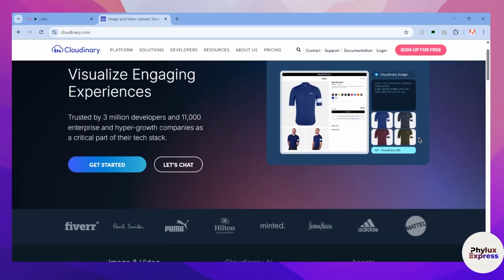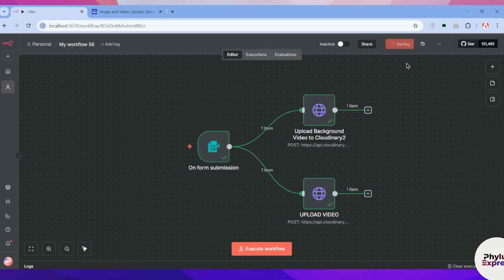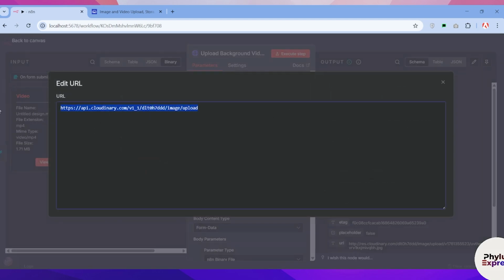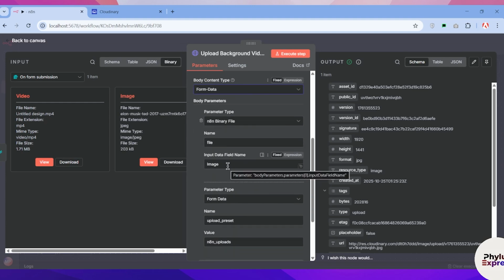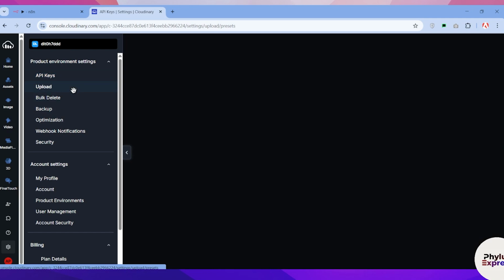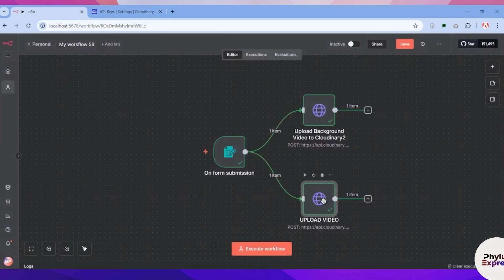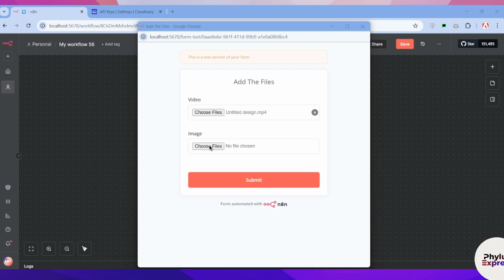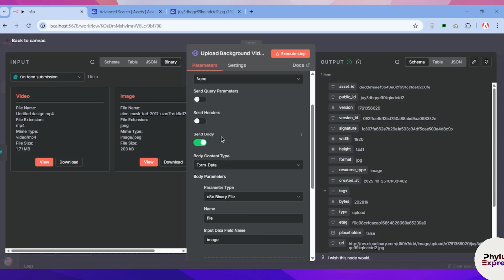How to Upload File on Cloud Using N8n | Step-by-Step Automation Guide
💾☁️ Want to automate your file uploads to the cloud? 🚀 In this video How to Upload File on Cloud Using N8n, I’ll show you the complete process to upload any file automatically to cloud storage platforms like Google Drive, Dropbox, or AWS using N8n — without writing a single line of code! ⚙️

🔍 What You’ll Learn in This Tutorial:
✅ How to set up N8n for file automation 💼
✅ How to connect N8n with Google Drive, Dropbox, or AWS S3 ☁️
✅ Step-by-step process to upload files automatically 📂
✅ How to trigger uploads using forms, email, or APIs 📧
✅ Tips to organize and secure your cloud files efficiently 🔒

If you frequently handle files, automate your uploads using N8n to save time and avoid repetitive work. This tutorial is perfect for freelancers, developers, and businesses managing cloud storage workflows. ⚡

🌟 Key Features Covered:

File upload automation setup

Cloud integration (Drive, Dropbox, AWS S3)

Using triggers for automatic uploads

Workflow examples for real-time file sync